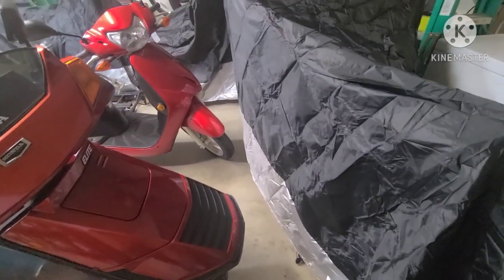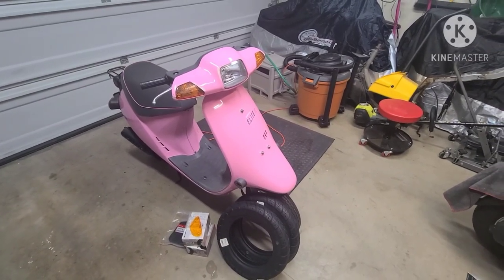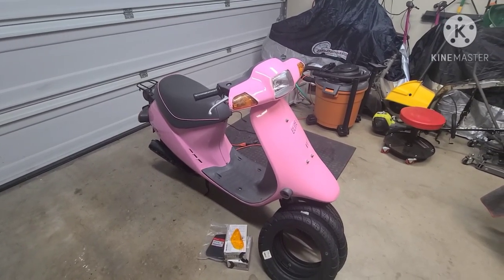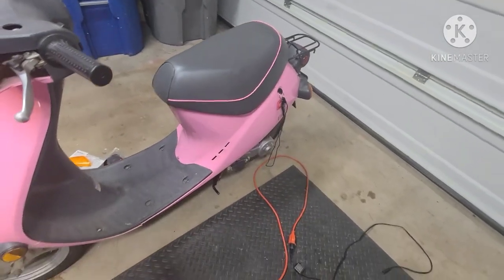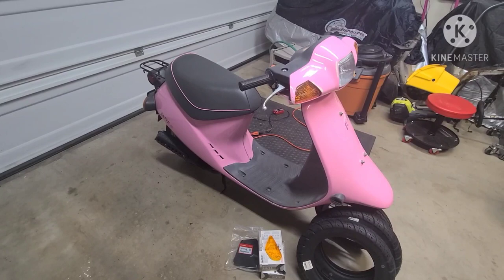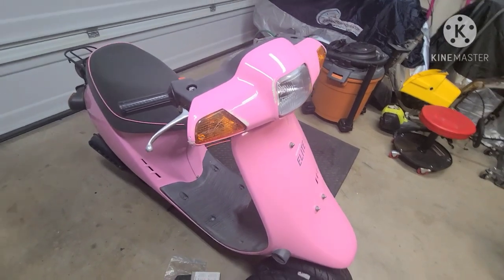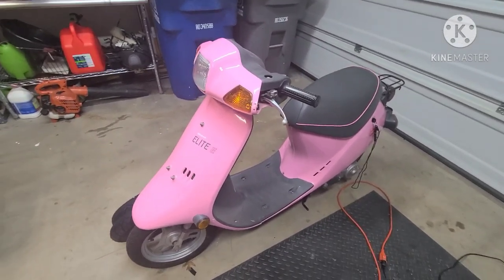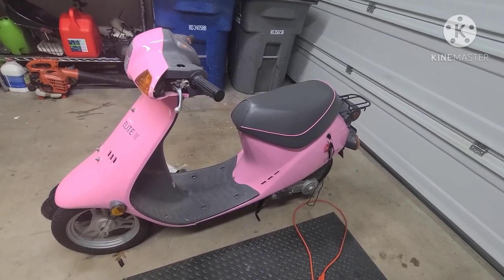NEW HONDA SCOOTER PROJECT! | Ruby the Elite